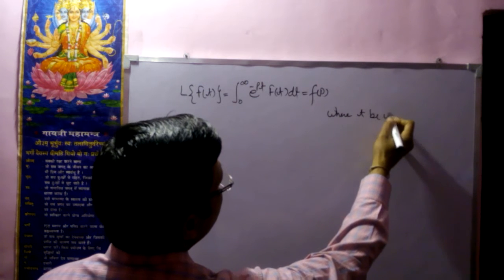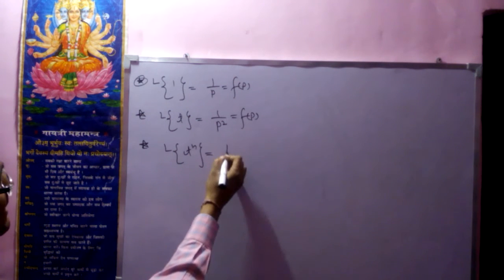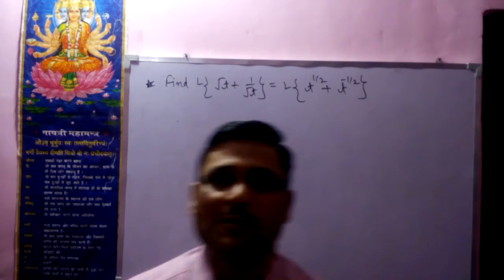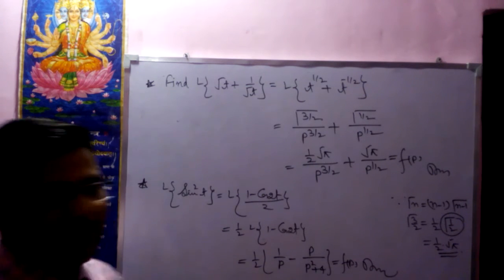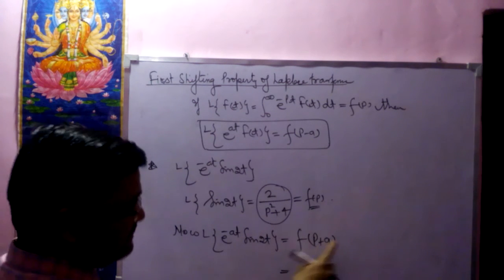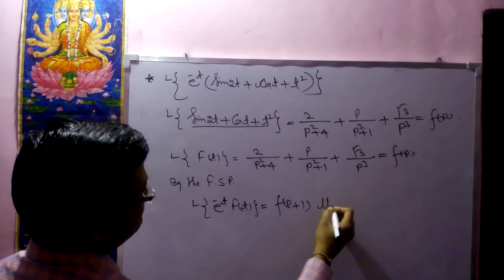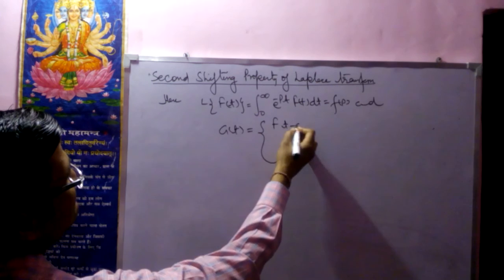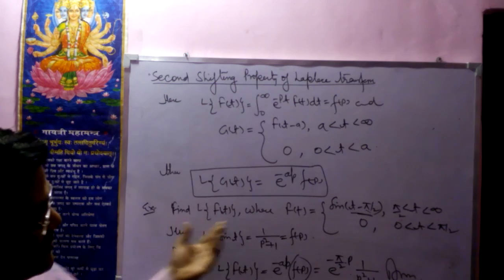Laplace Transform definition and its properties video 1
I( Dr. Pawan Saxena) created this video for the basic definitions of Laplace transform and simple examples  with the you tube videos creator